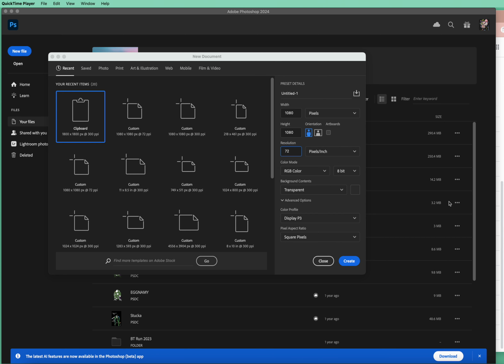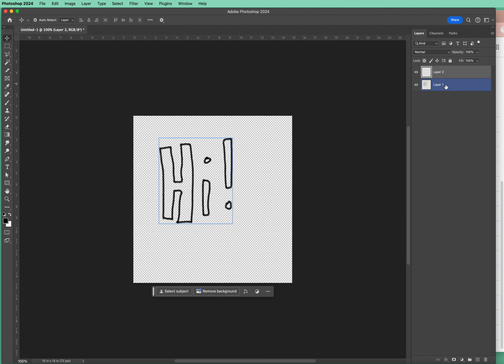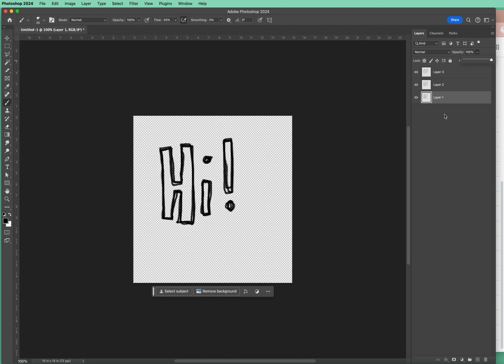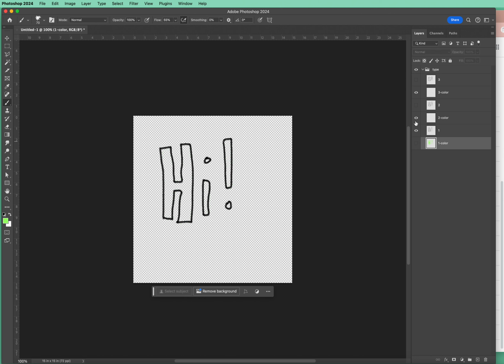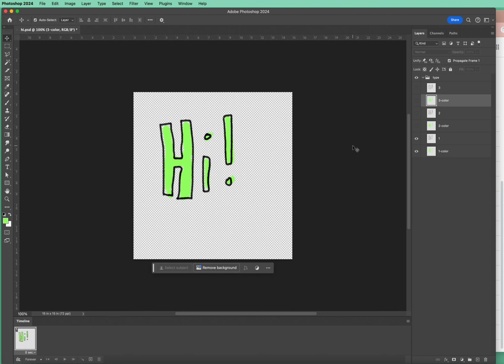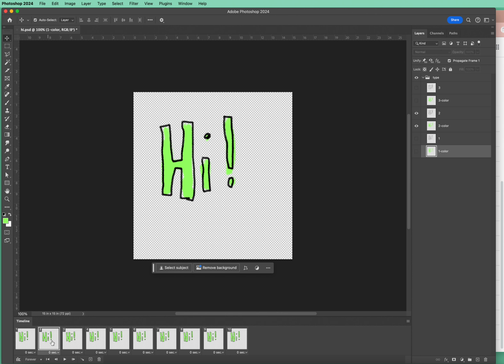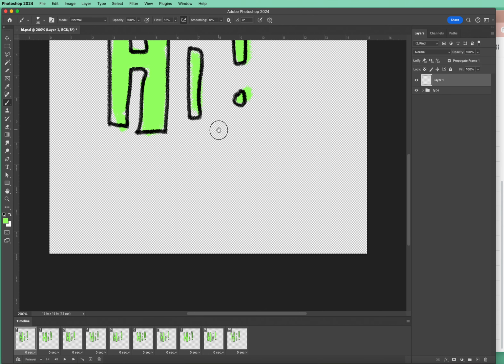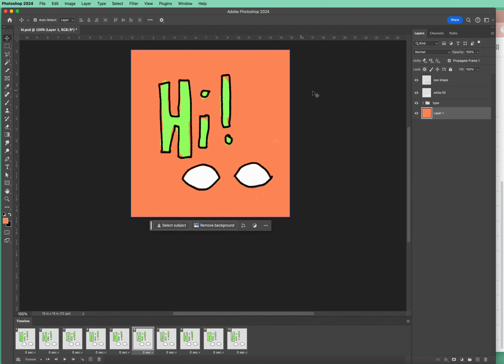1 - frame by frame animation in PS